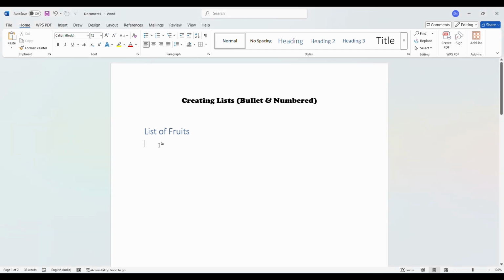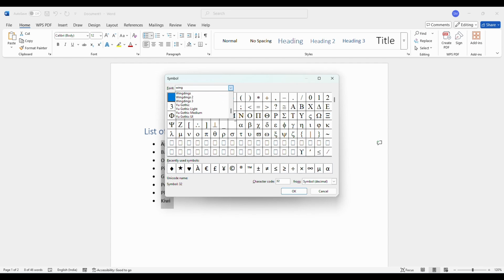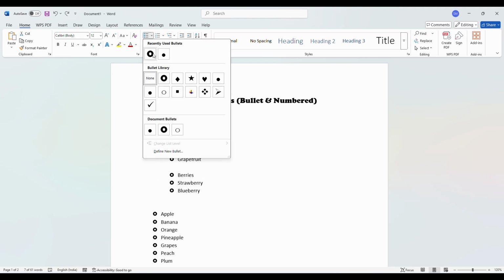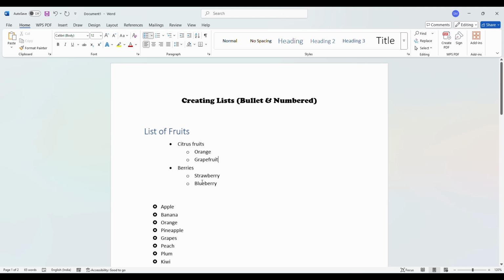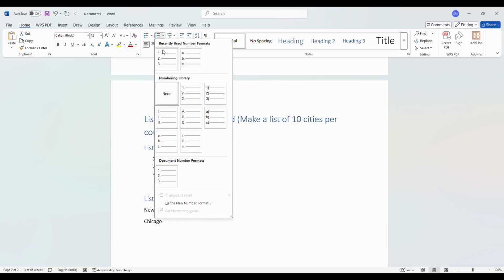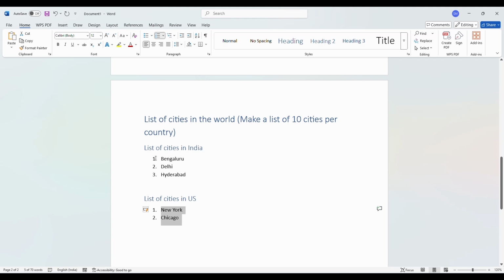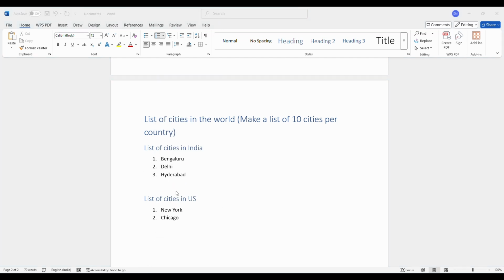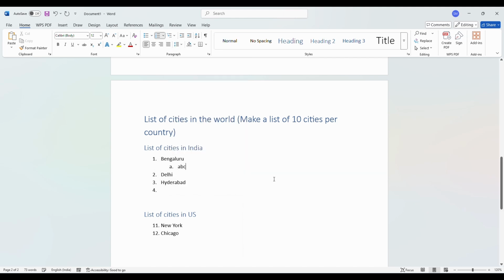Learn to Create a simple LIST in Microsoft Word | Bullet & Numbered Lists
In this video you'll learn - 1) How to insert bullet points, 2) How to create numbered lists and 3) Customizing bullets and numbers.